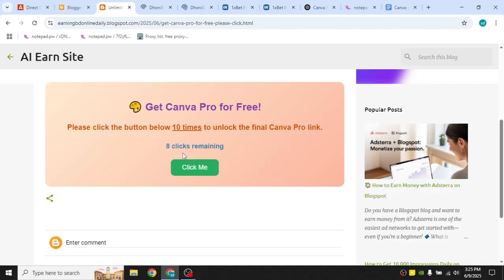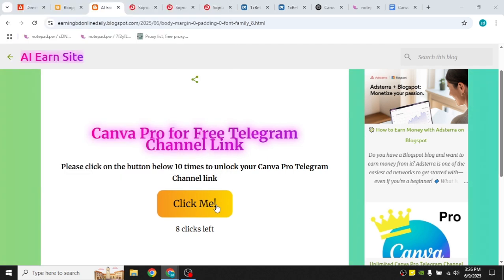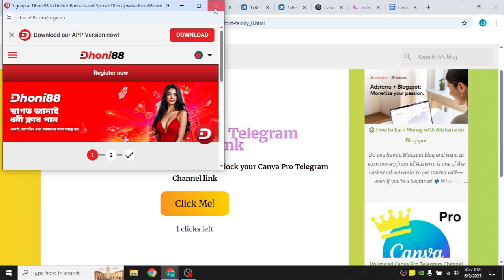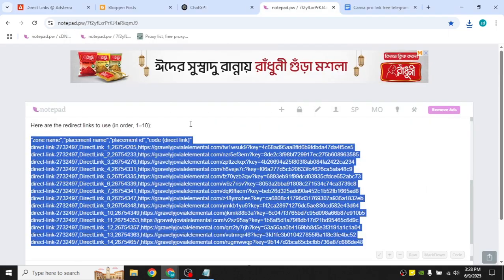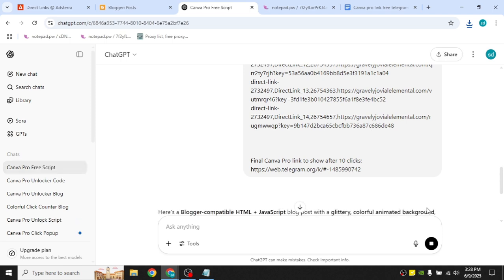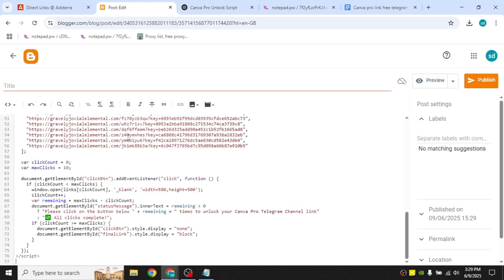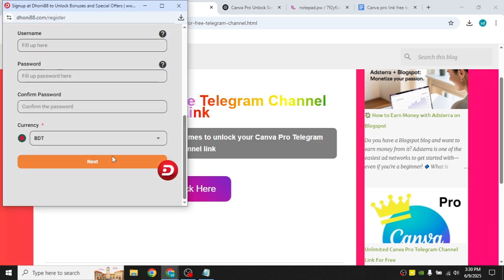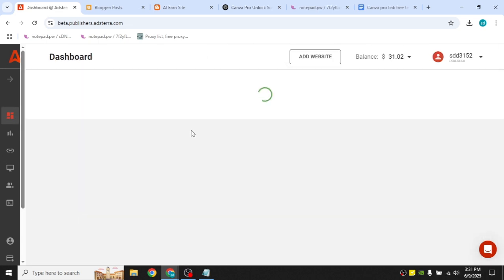Is Adsterra Legit? | Make Money Online Honest Review Adsterra Earning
"In this video, I share a complete tutorial on Is Adsterra Legit? | Make Money Online Honest Review Adsterra Earning.

Learn how to:
💡 Discover step-by-step methods to earn online income with Adsterra.

💡 This Is Adsterra Legit? | Make Money Online Honest Review Adsterra Earning video is perfect for anyone looking to start their first online income using real methods.